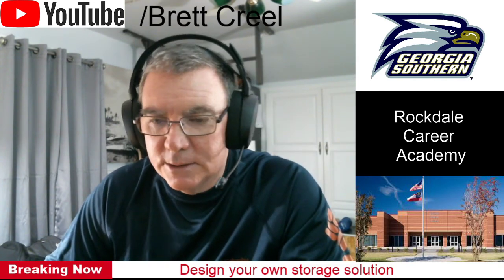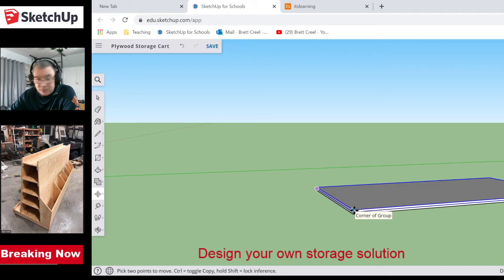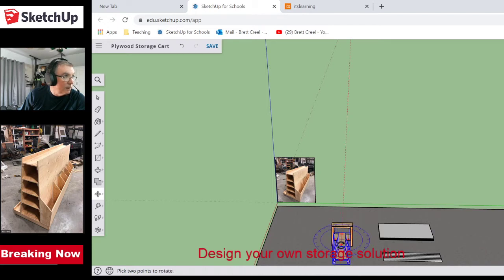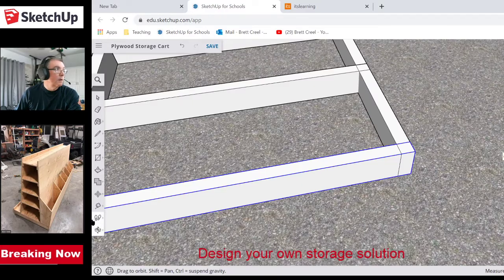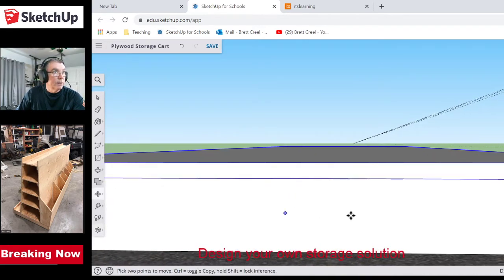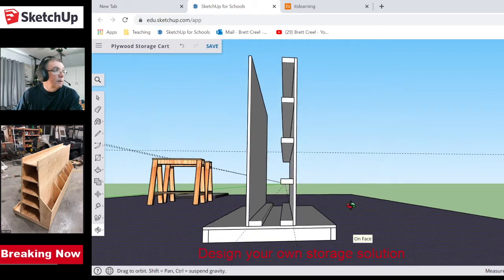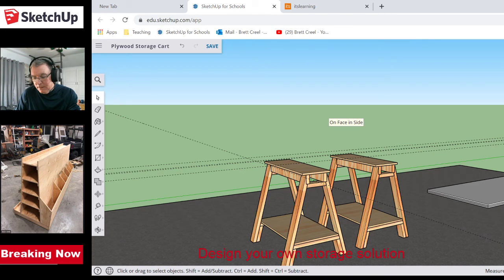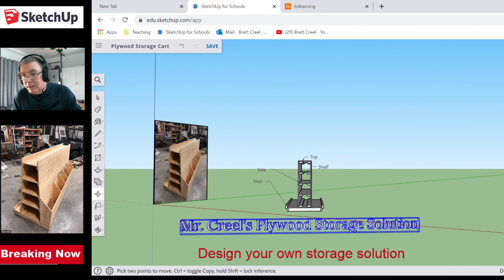Drawing a Plywood Storage Cart in Sketchup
Creating a storage solution for plywood